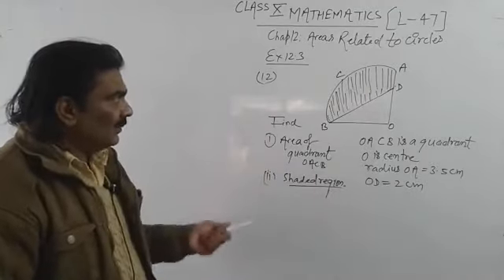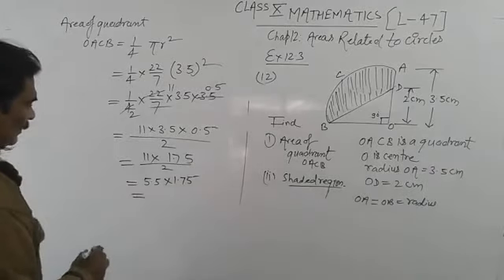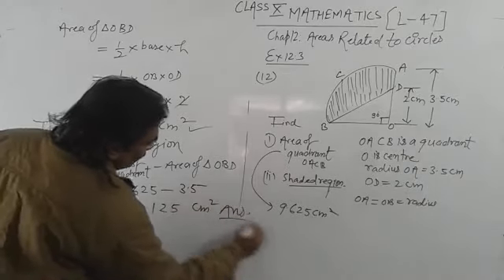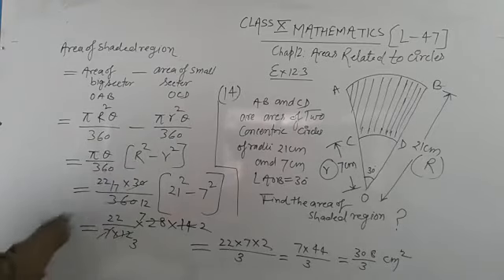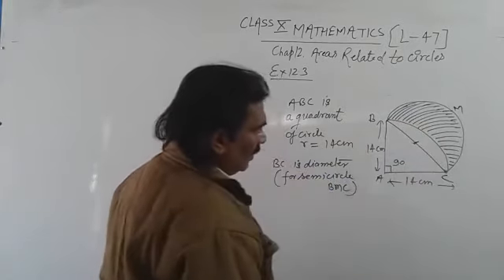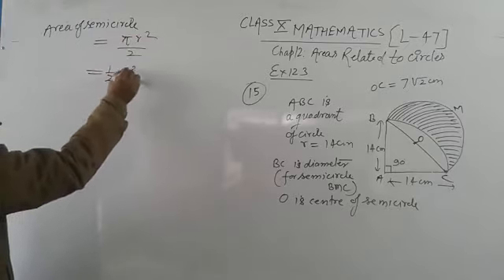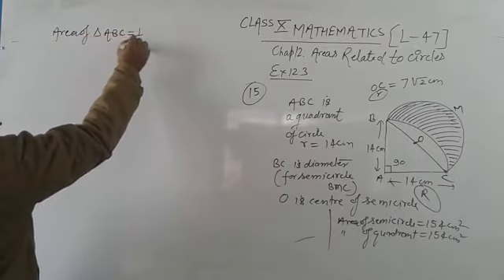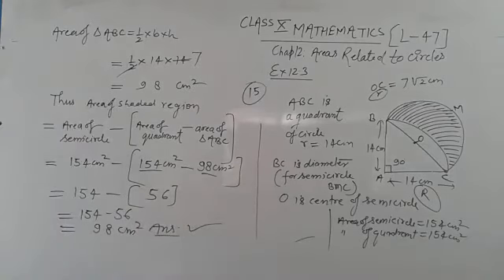L 47 CLASS 10TH MATHEMATICS CHAPTER 12 AREAS RELATED TO THE CIRCLES